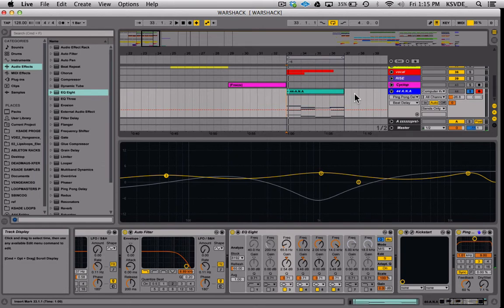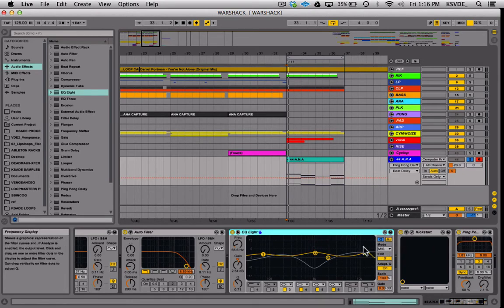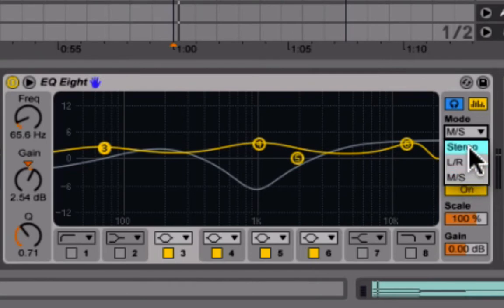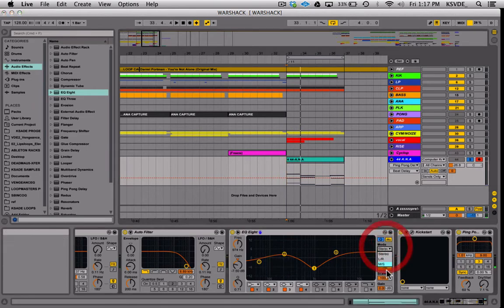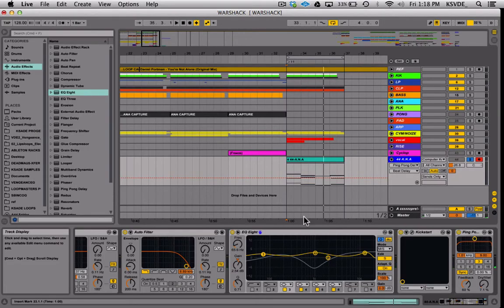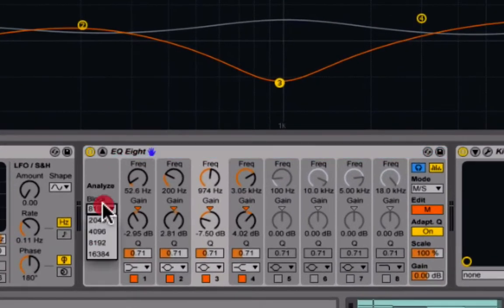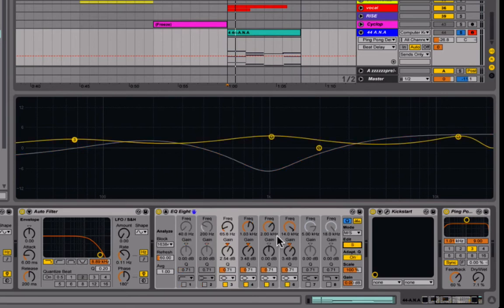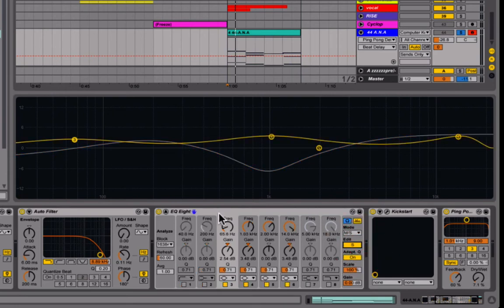QUICK TIP - M/S EQING FOR WIDER COLORED MIXES